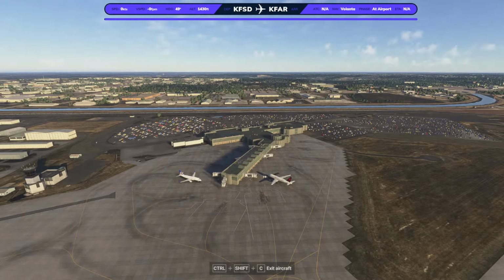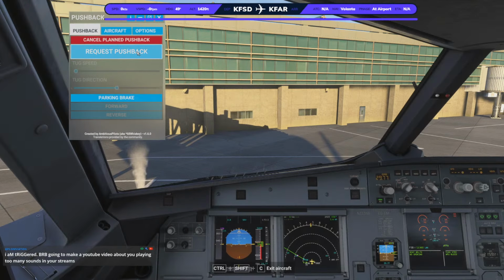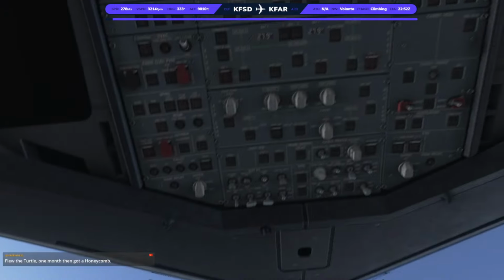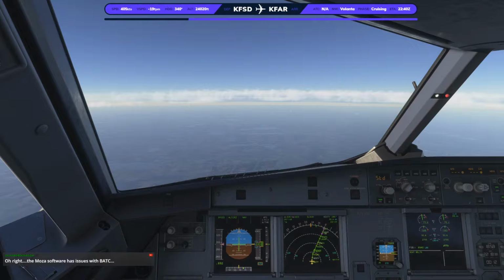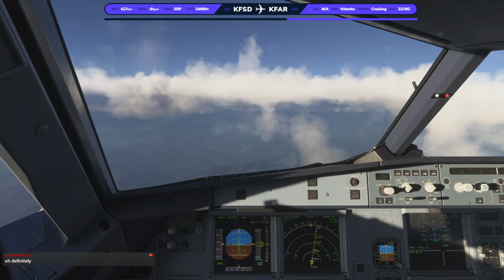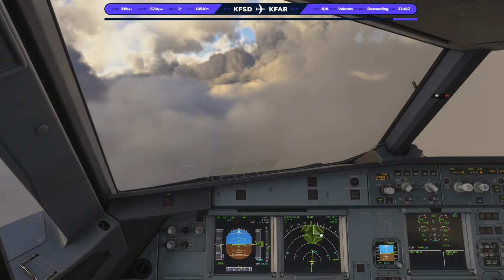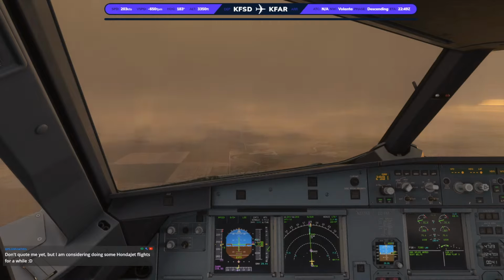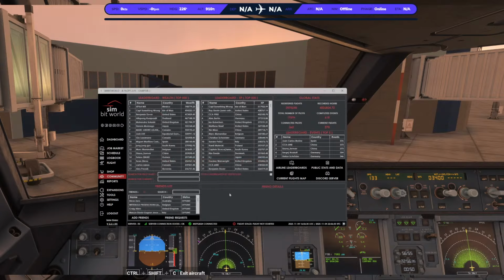HAPPY FLYING TUESDAY | MSFS | FLIGHT SIM 2024 | BEYONDATC | SIM UPDATE 4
Join me live as we take to the skies in Microsoft Flight Simulator! Today’s flight features IFR procedures, real-world routing via SimBrief, live weather, and full ATC immersion using BeyondATC.

📍 Flight Plan: Check Chat!
🛫 Aircraft: iFly 737, PMDG 737/777, FENIX, CRJ, and EJET
🎮 Hardware: Honeycomb Alpha & Bravo, WinWing Products, Turtlebeach rudder pedals, Thrustmaster TCA Yoke
🧭 Add-ons in Use: Mobiflight, APL, FSFO

🔥 Whether you're a long-time simmer or just getting started, this stream dives deep into aviation realism — with tips, tutorials, and commentary as we fly.

💬 Say hi in chat and ask your flight sim questions live!
📅 Schedule: Typically around 9AM Central Time